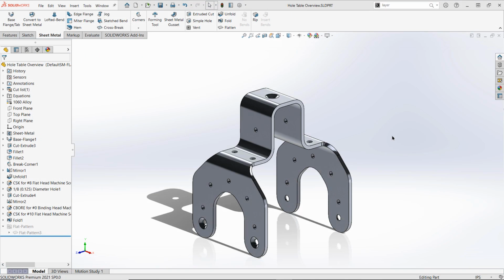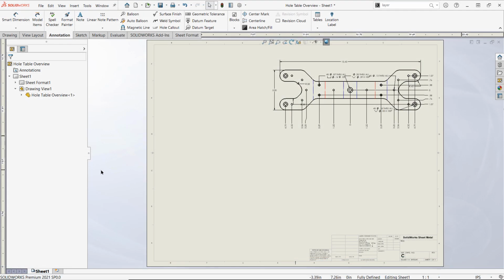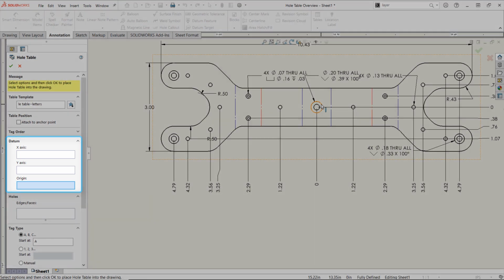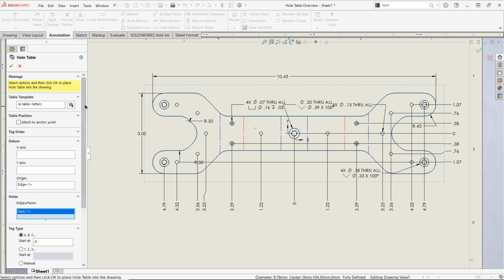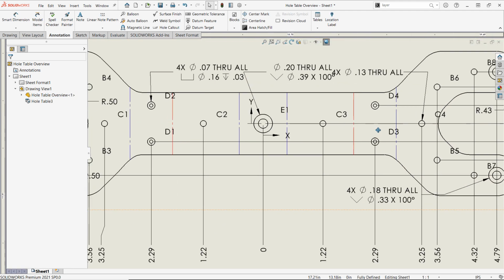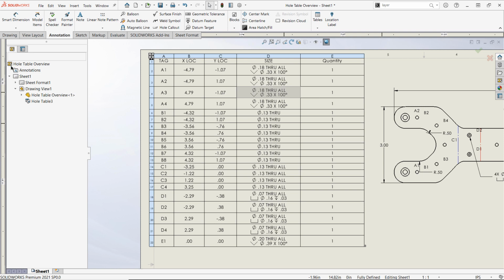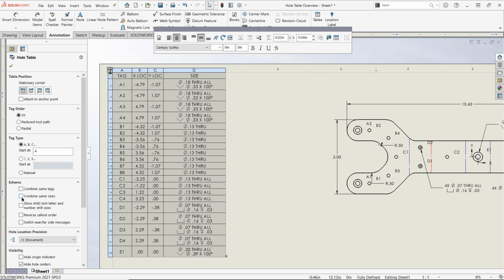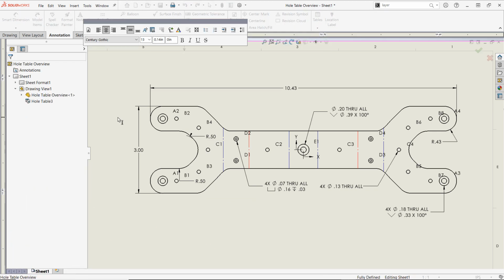SOLIDWORKS: Hole Table Overview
In this short tutorial, we introduce a quick and easy way to organize hole information into table format for cleaner, simpler drawings.

Hole tables allow you to replace cluttered hole callout information with simple tags and communicate hole size, location, and quantity in just a few clicks. Hole tables are compatible with both Hole Wizard and manually-created holes.

0:00 - Introduction
0:39 - Advantages of Hole Tables
1:00 - Creating a Hole Table
2:47 - Customizing Hole Table Columns/Settings
3:52 - Hole Wizard vs. Manual Holes
4:13 - Conclusion